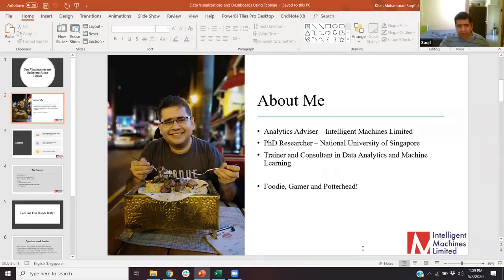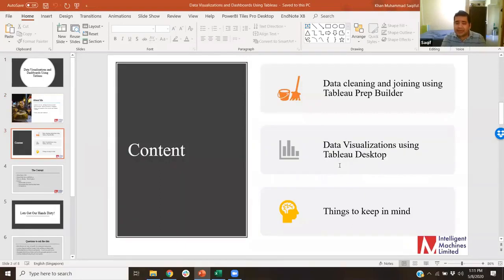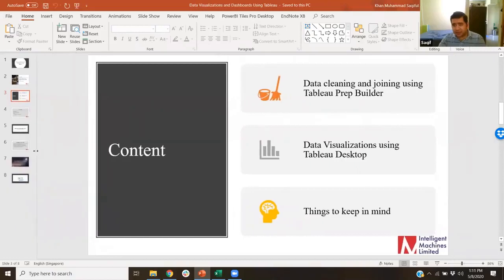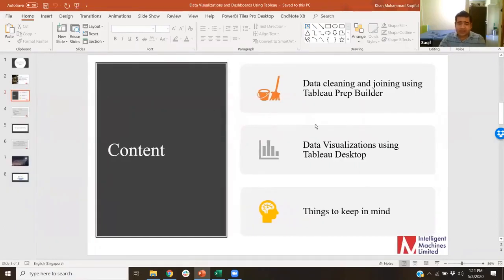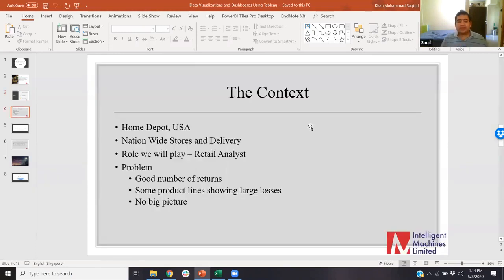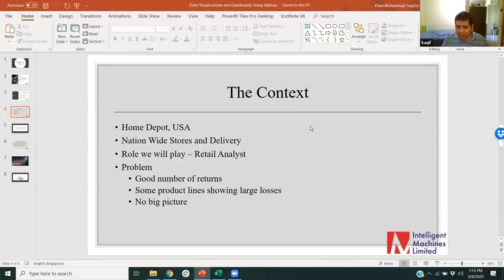How to visualize data using Tableau | Upskill Library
They say that a picture is worth a thousand words, and now, an interactive dashboard has become as valuable as a hundred pictures. So, this short course aims at training the participants on how to use Tableau Prep and Tableau Desktop to clean, merge and prepare data and create insightful visualizations and dashboards.